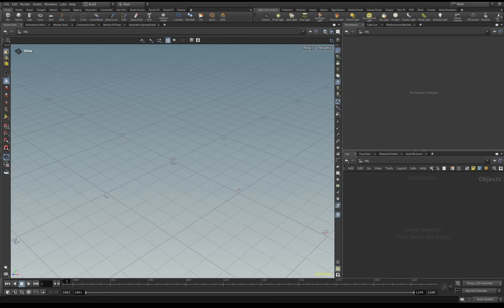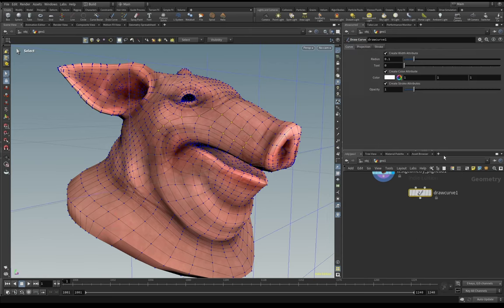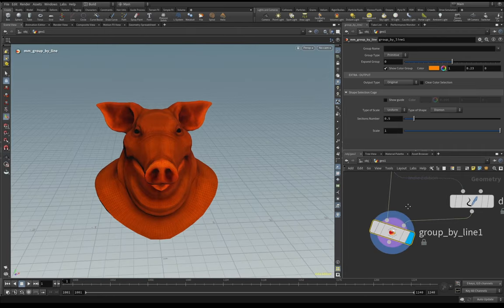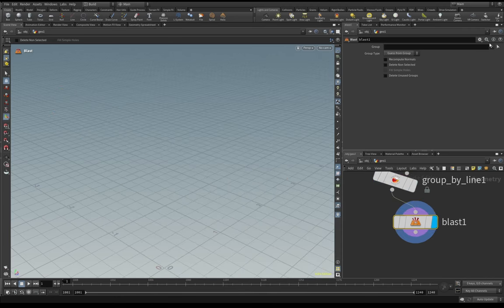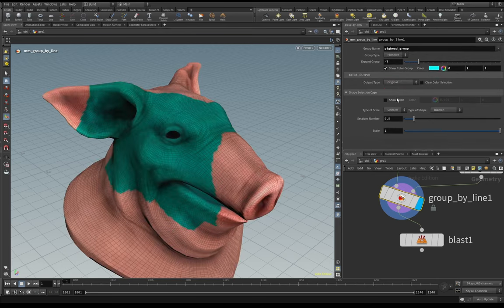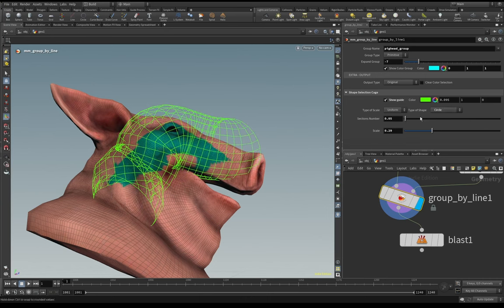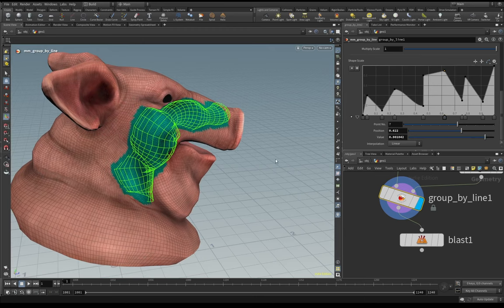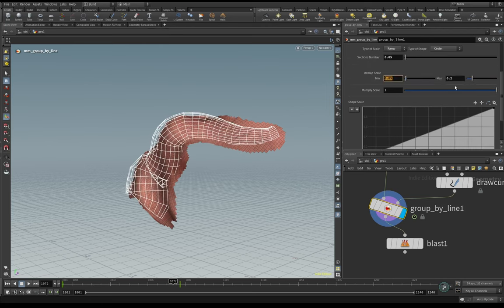Demo mm Group by Line v 1.0 - OTL for SideFX Houdini 19.5 and up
Create a group using a path (curve, spline, or line) to drive the selection, and you can set a different shape and control the aspect/look of it.

Inside the package you find:

- otl (locked)
- example file (SideFX Houdini 19.5 and up)